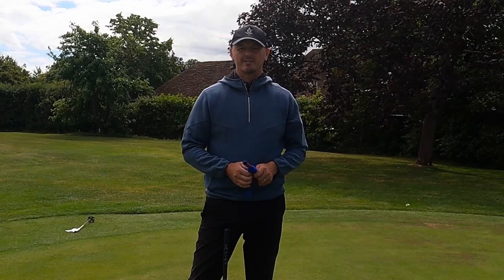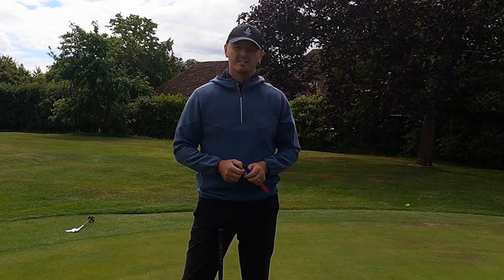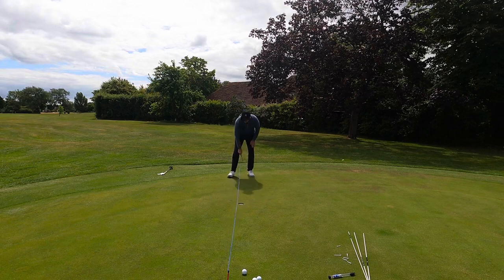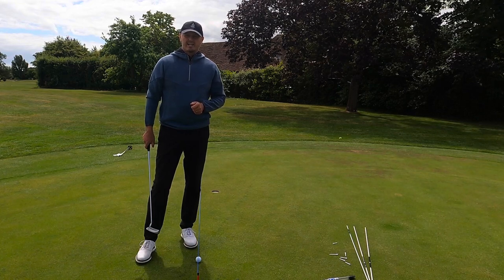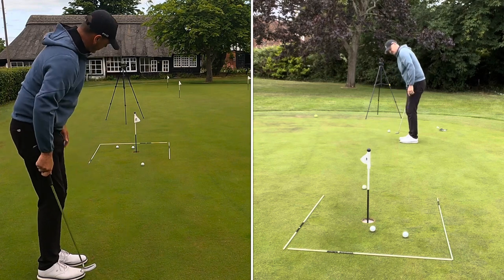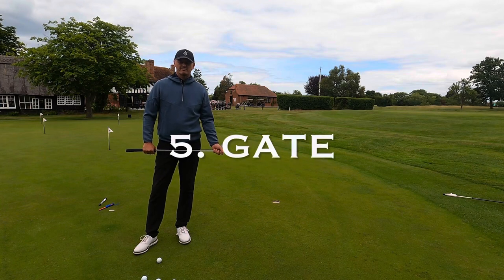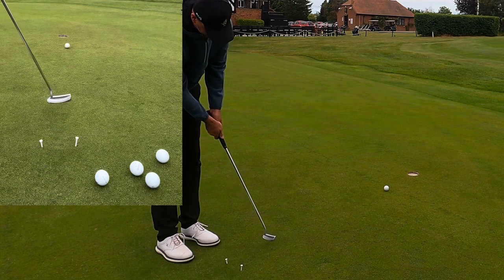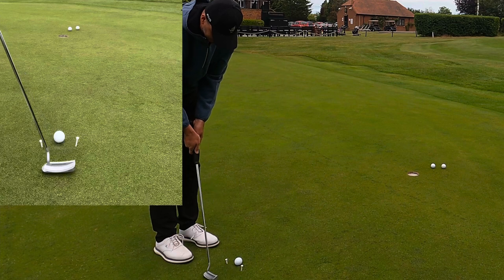Become a Great Putter - My Top 5 Drills for BETTER PUTTING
Hi all,

My top 5 drills for you to become a better, more consistent putter.

If you can aim correctly, have good pace, and deliver the club back to square, you will become consistent.

These drills will help you do this.

This is the page to direct you to the putting string:

Hope it all helps and would love to hear how it goes for you.

Many thanks

Warren